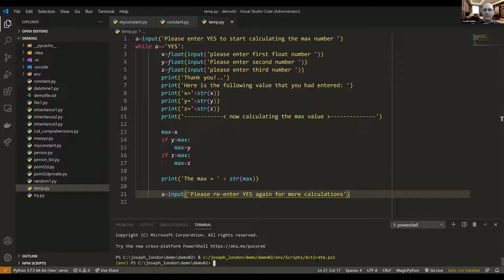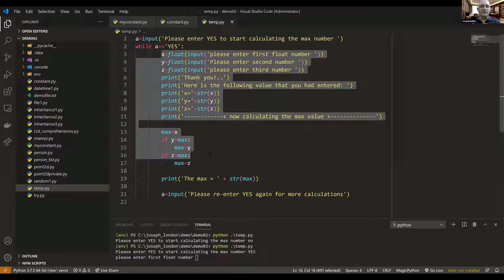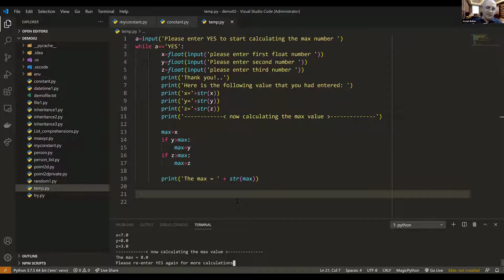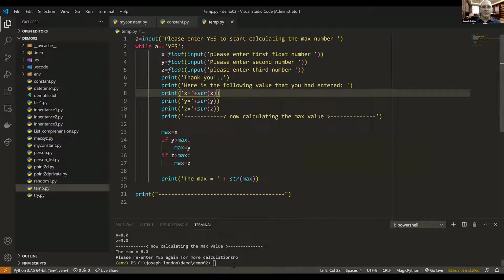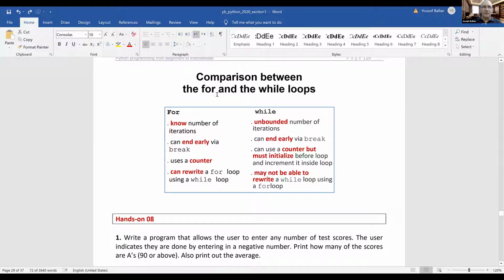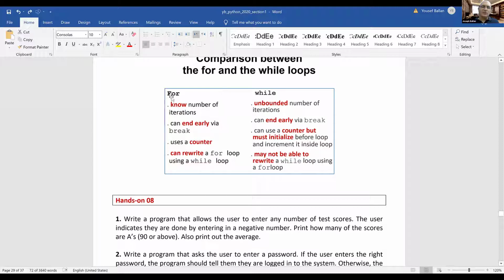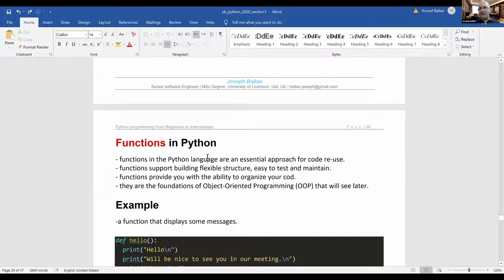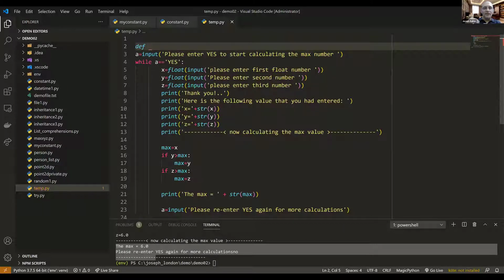London python day 1 - 12 of 15